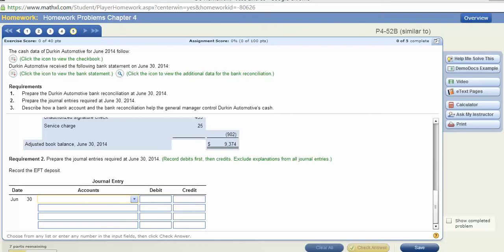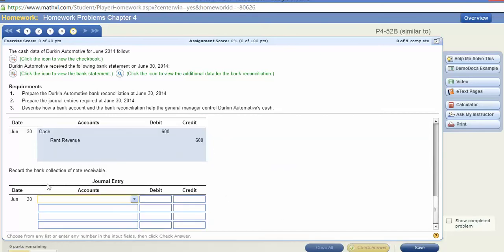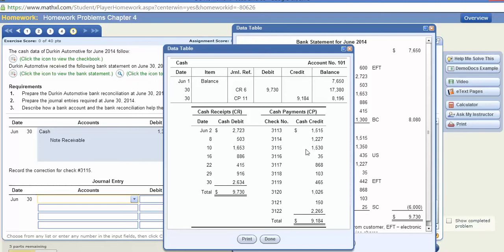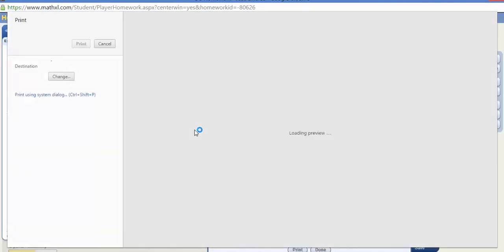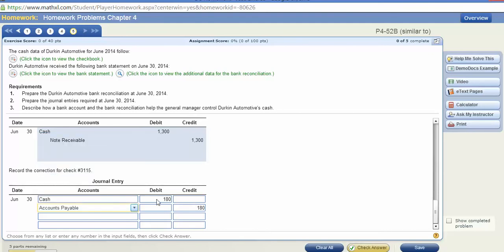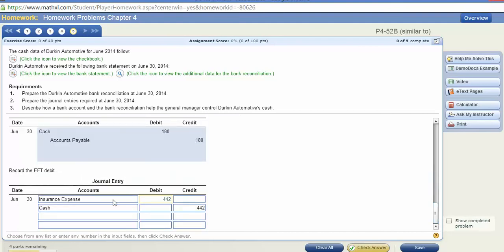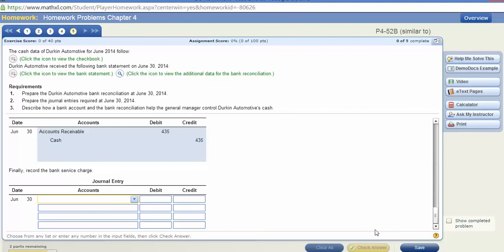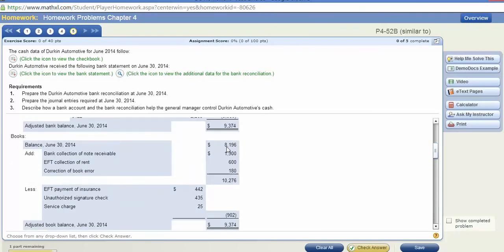ch 4 reconciling cash making the adjusting journal entries